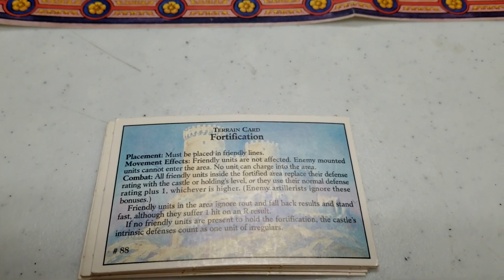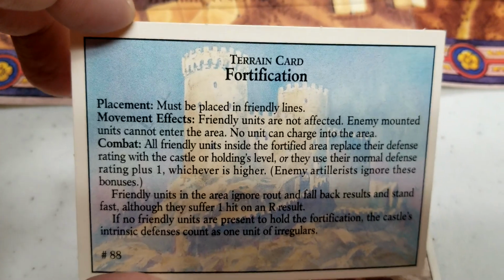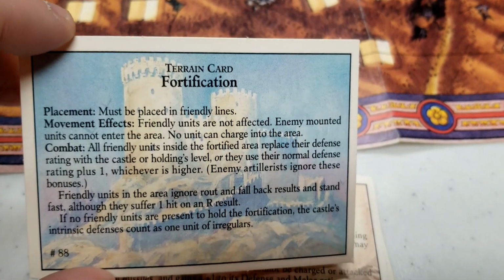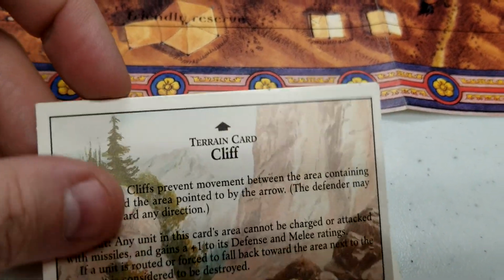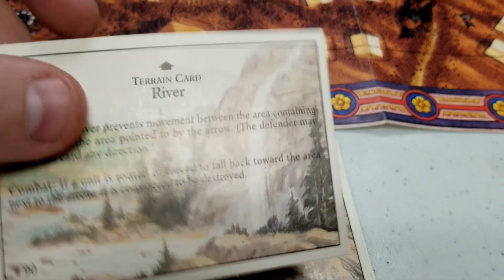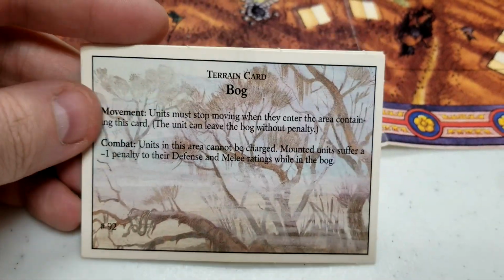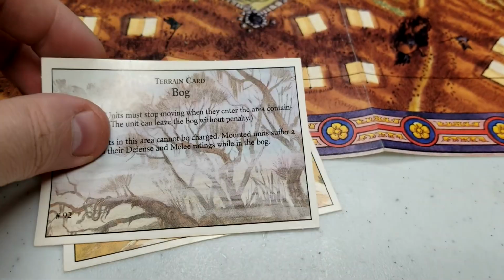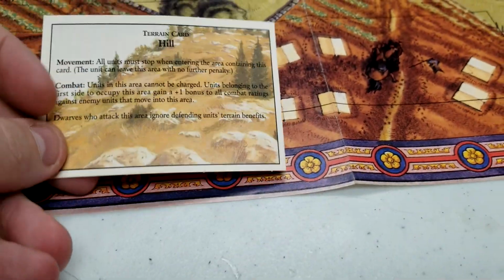AD&D - Birthright | Battlefield Terain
We continue our look at fighting battles with a look at the battlefield terrain cards!